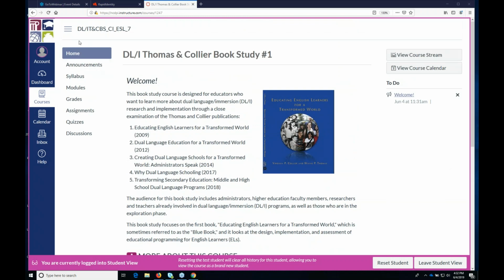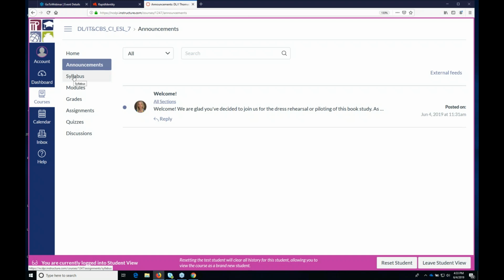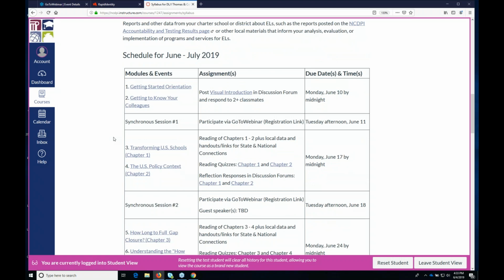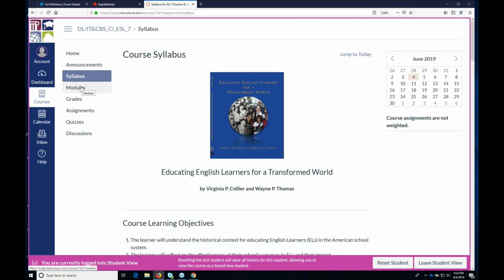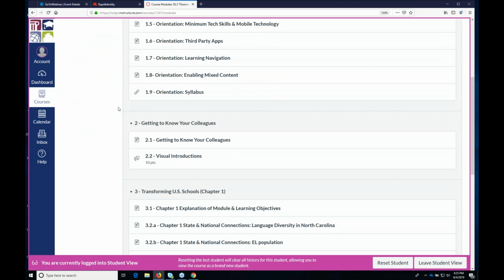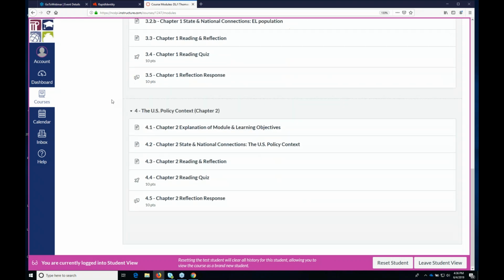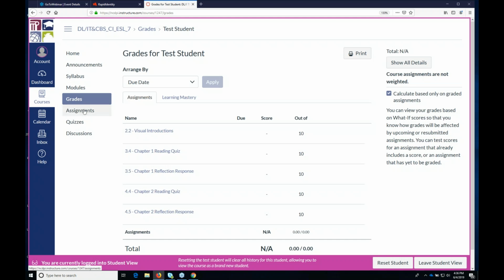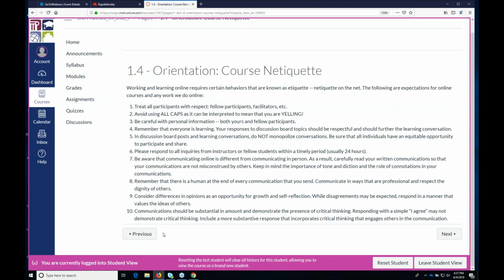Book 1 Canvas Course Navigation Video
This is the short video giving an overview of the Canvas course navigation structure for this book study.